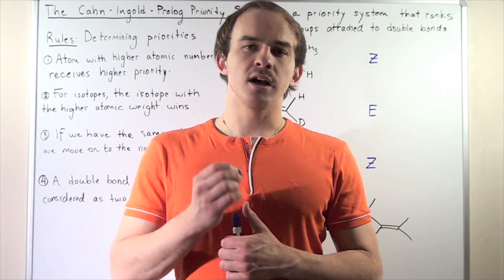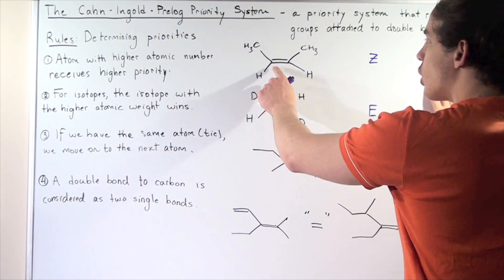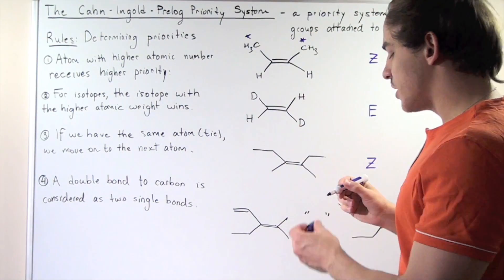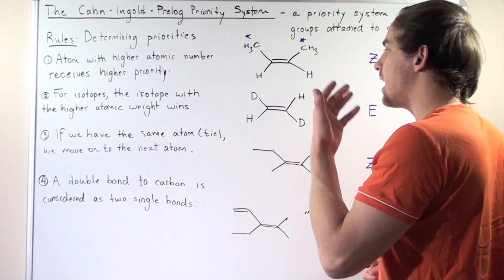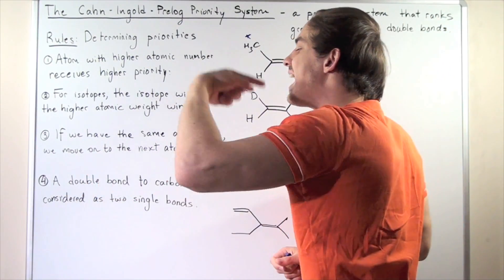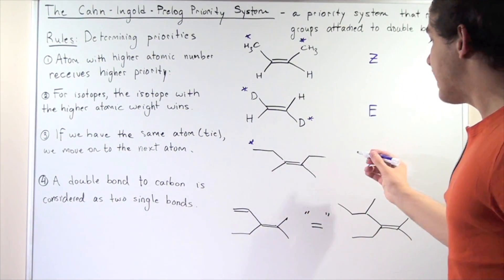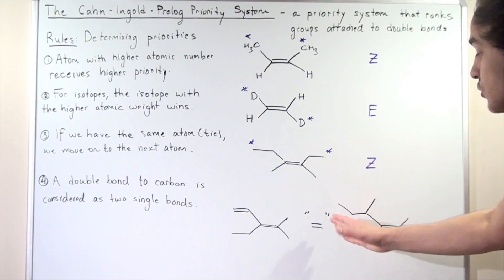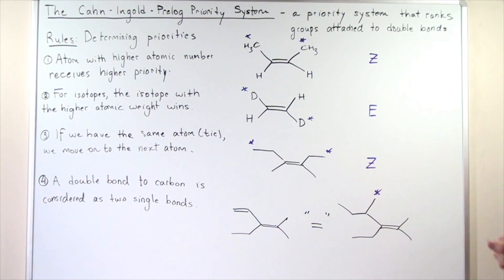Cahn-Ingold-Prelog Priority System